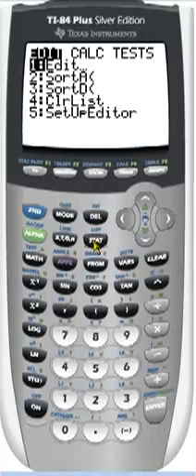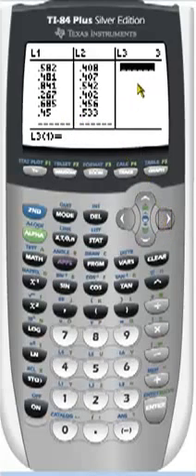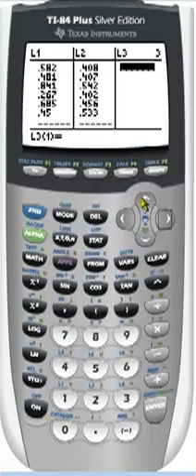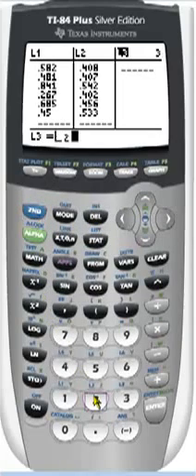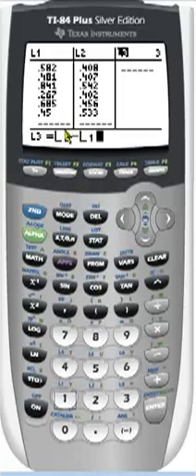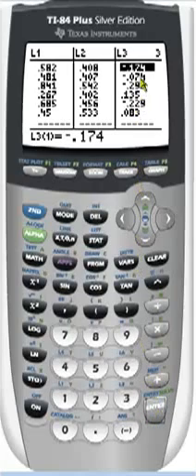Matched Pairs Ex 1